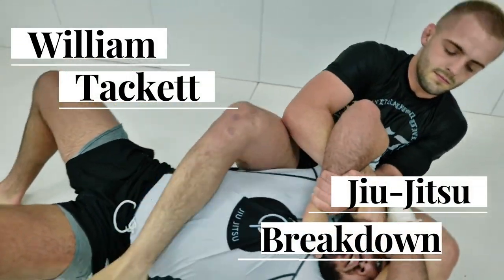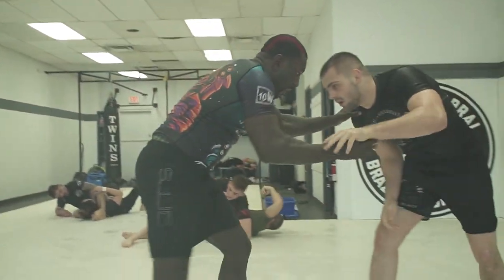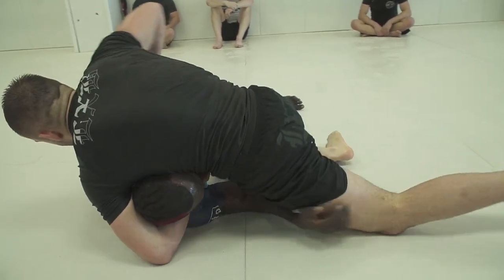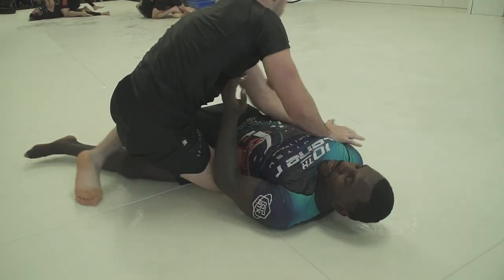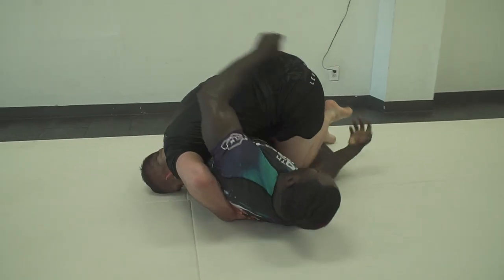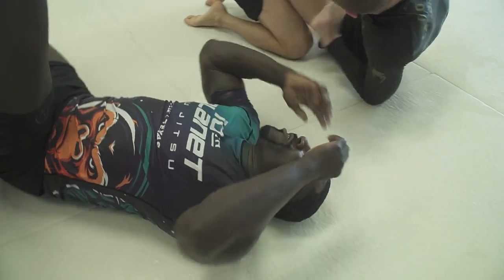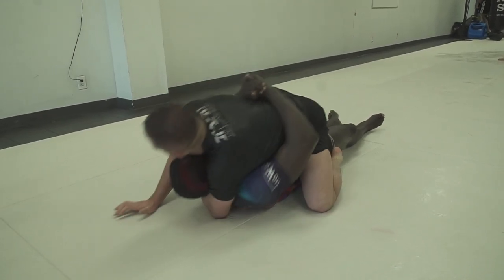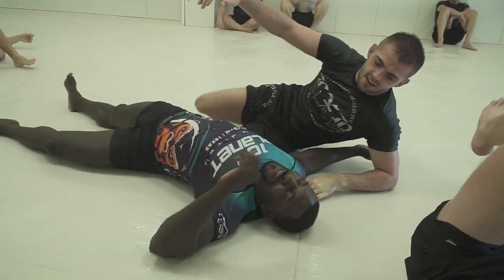William Tackett vs 10th Planet - with commentary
in a clash of styles, you'll see me, William Tackett take on my friend from 10th Planet, Kemoy Anderson, in a high paced roll at the Fight Factory.
I will be providing my commentary over the roll, and as always, leave suggestions or ideas in the comment section down below! 😁👇🏻